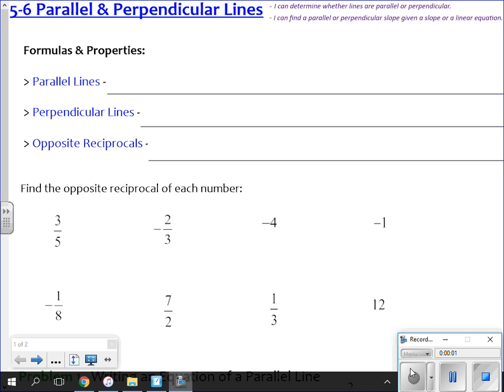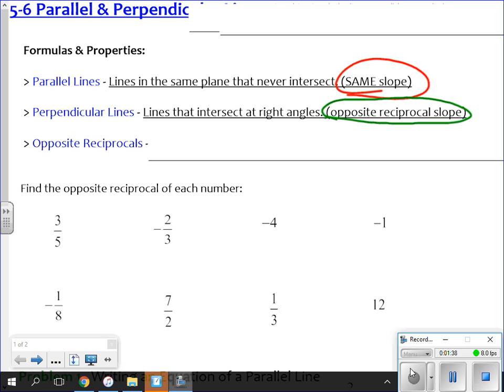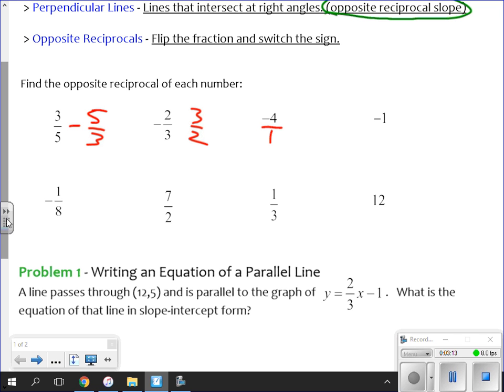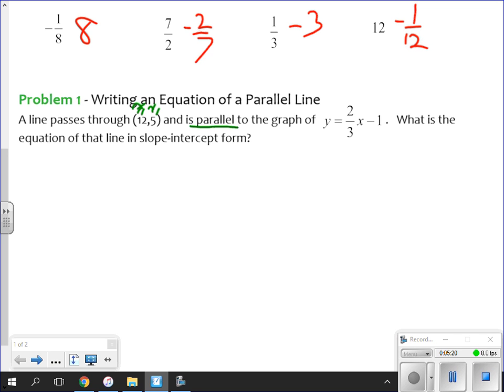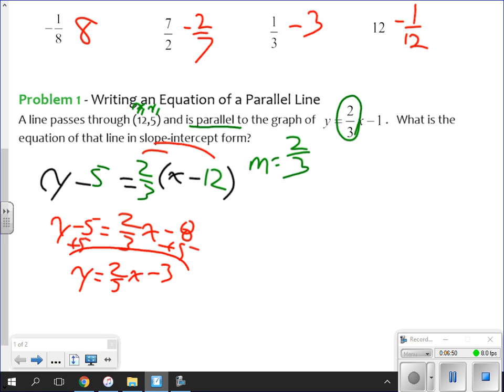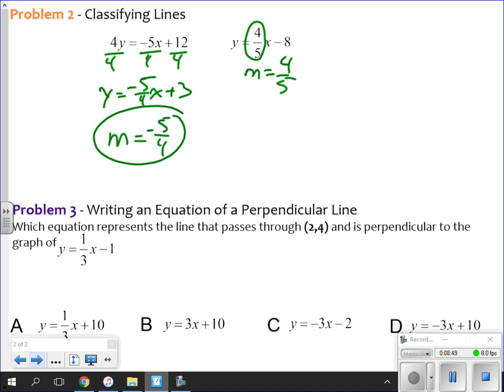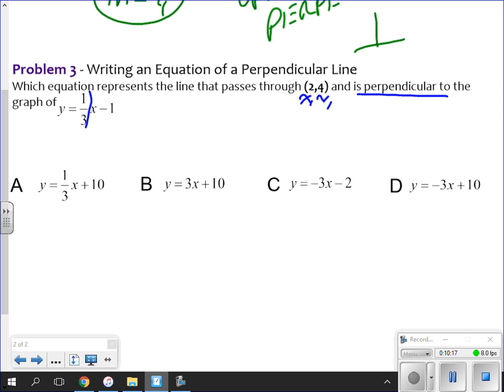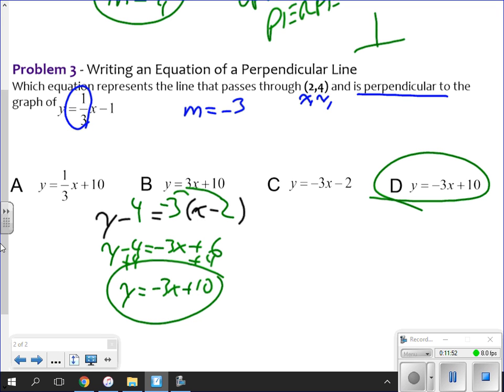Alg 10 12 5 6